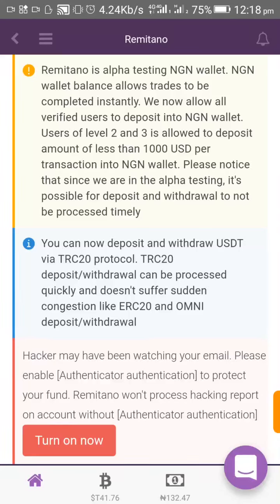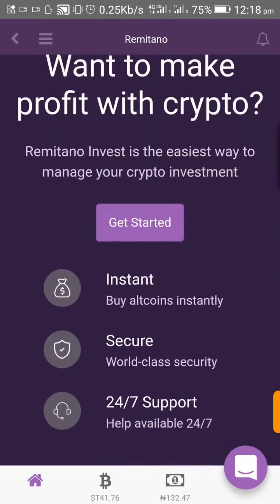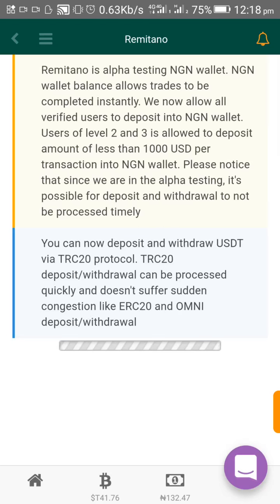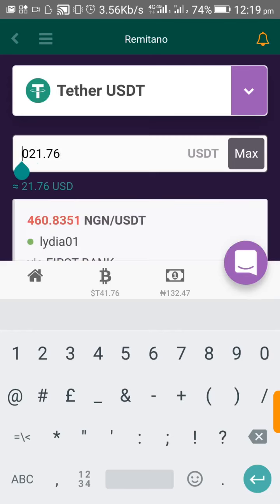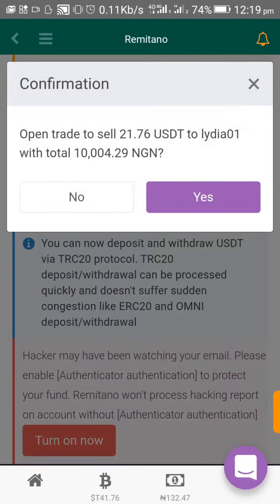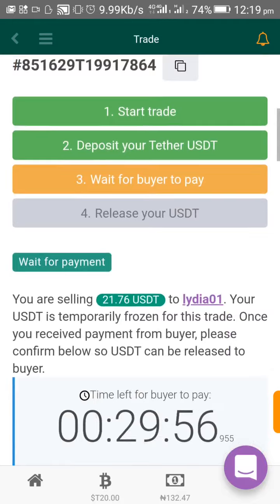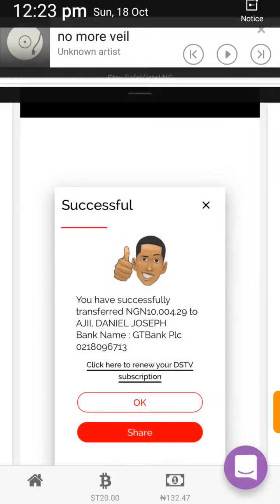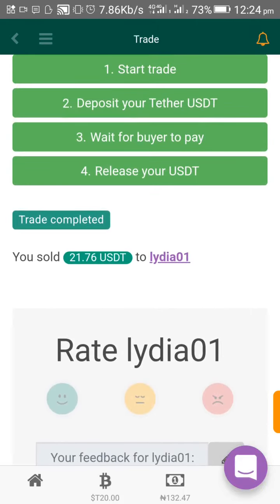selling usdt through bank transfer